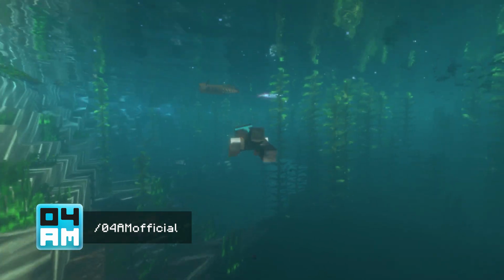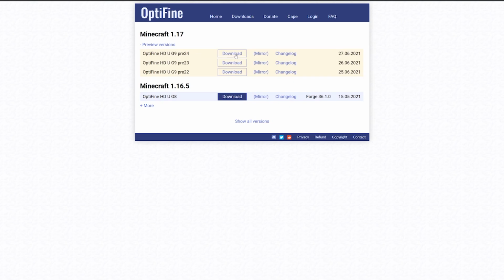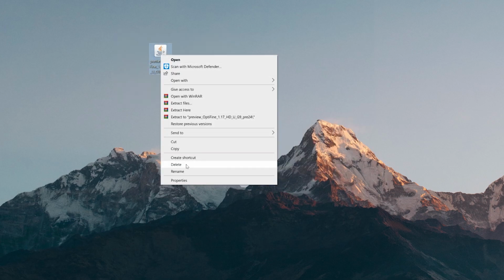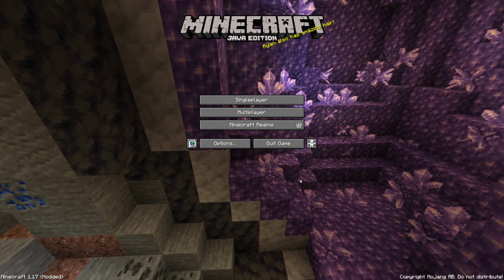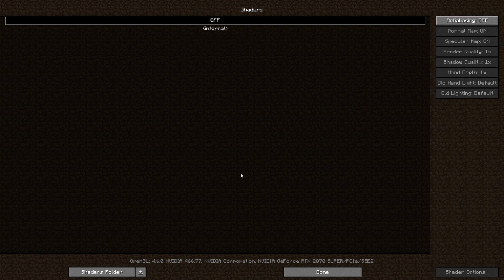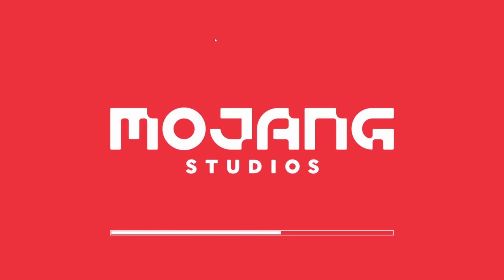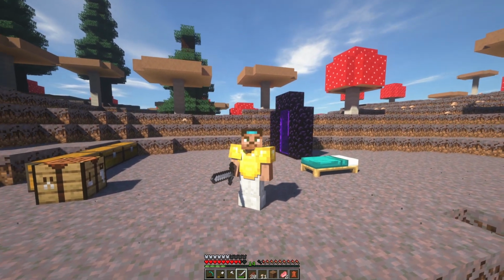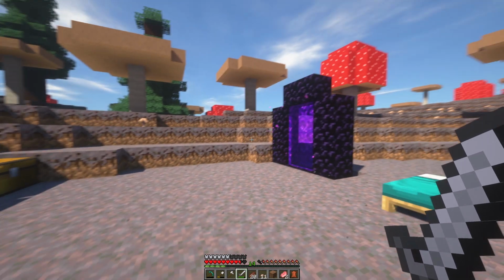How To Install SHADERS & Optifine For Minecraft 1.17.1 - Shader Installation Tutorial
In this video, I show you how to install Shaders and Optifine in Minecraft 1.17.1 The most recent version of Minecraft: Caves & Cliffs Part 1 looks beautiful with new Shader Packs and Optifine. In this video I show you exactly how you can install these yourself with this simple tutorial on the Java PC version of Minecraft. I also showcase two awesome shaders called SEUS Renewed and Enhanced Default. Both make the game look great. Always make sure to select the latest Minecraft 1.17 Optifine version to have the best results with your installed shaders. The links to Optifine and the different shader packs used in this video can be found below.

04AM